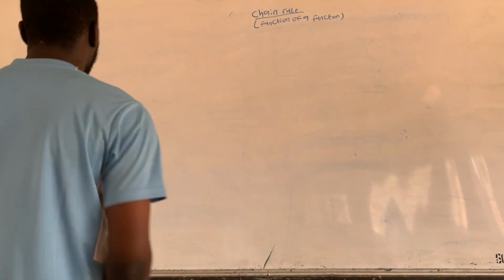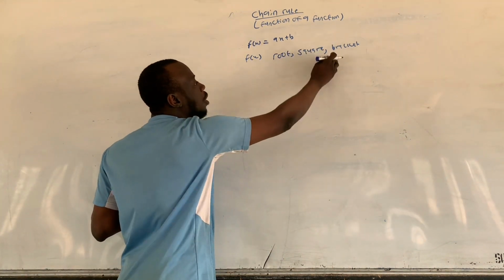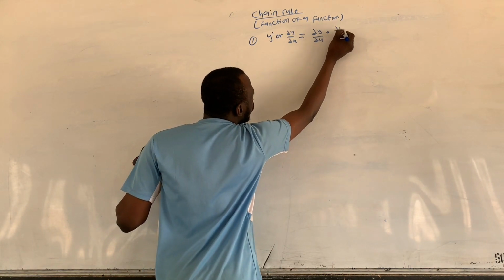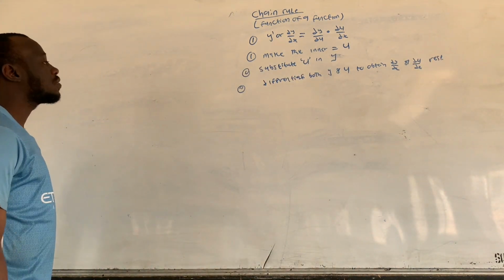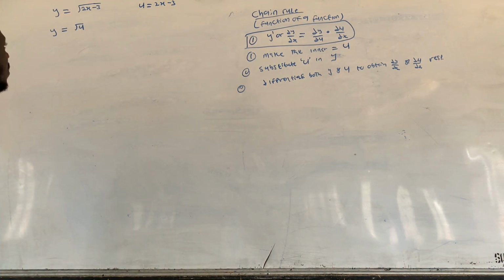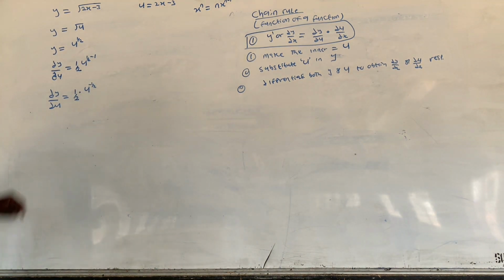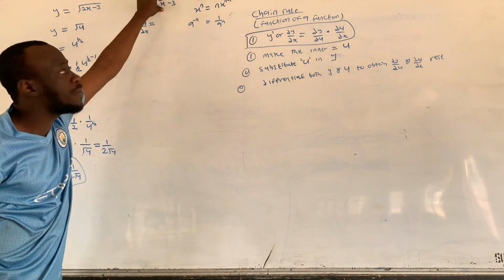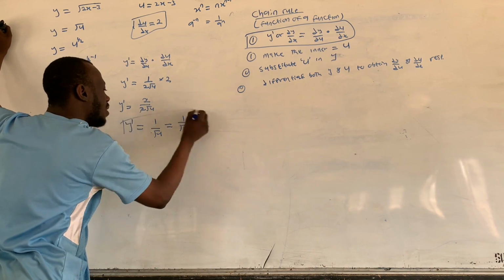chain rule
Detail explanation of chain rule with examples